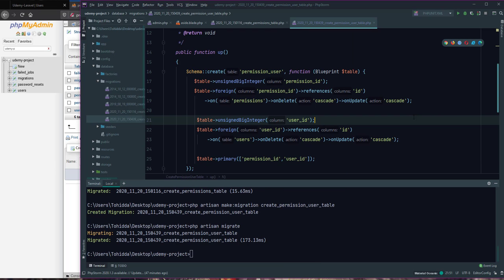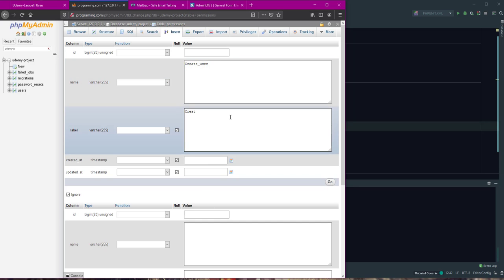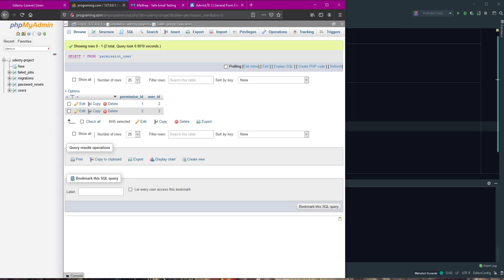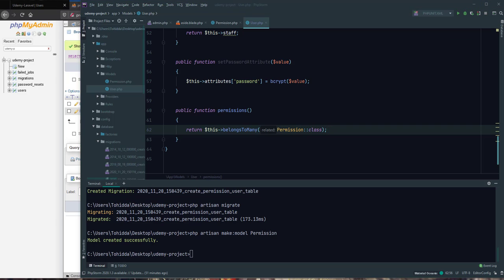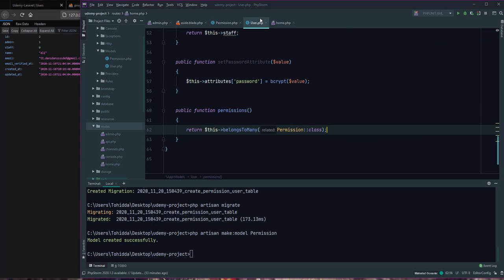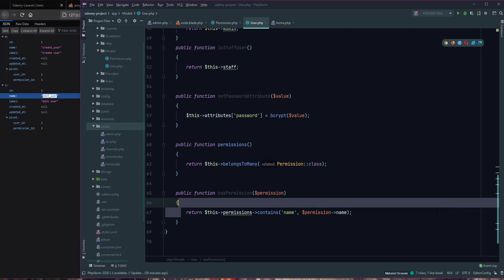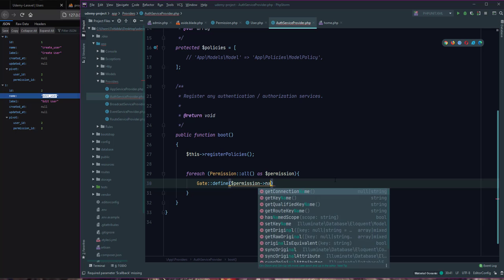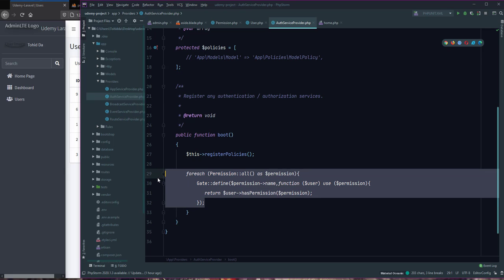02 Relation Between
Relation Between